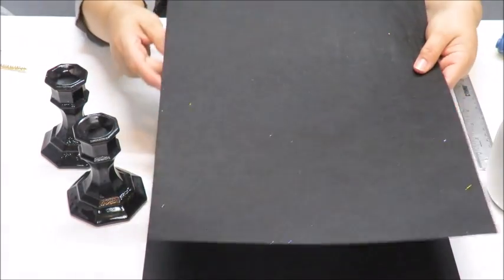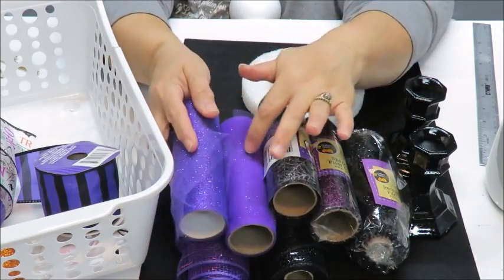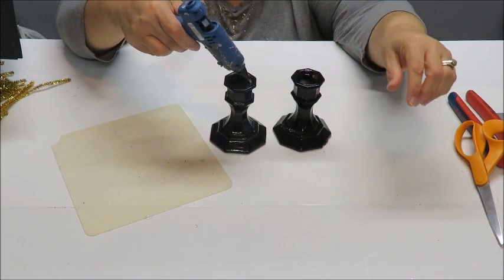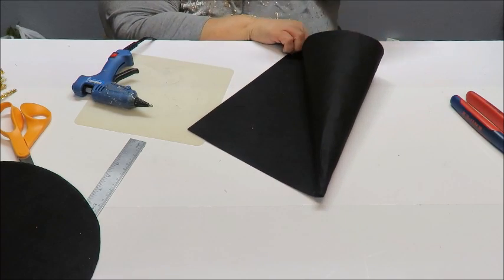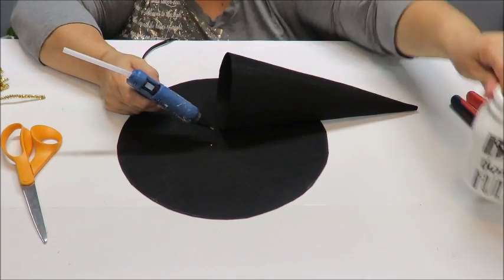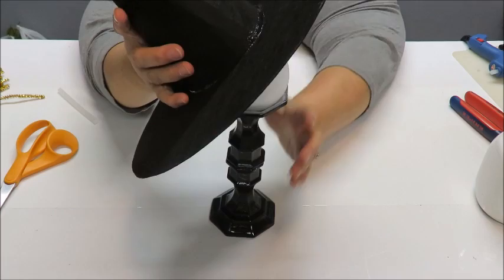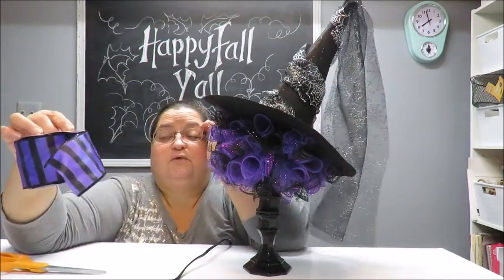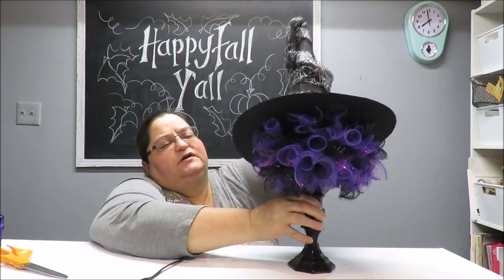Witche's Hat On Candlestick Halloween Craft